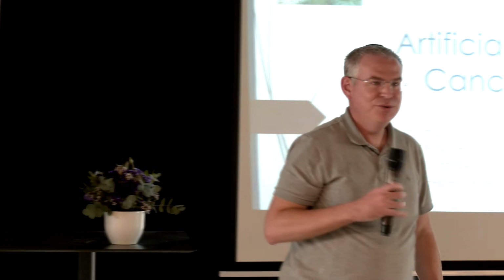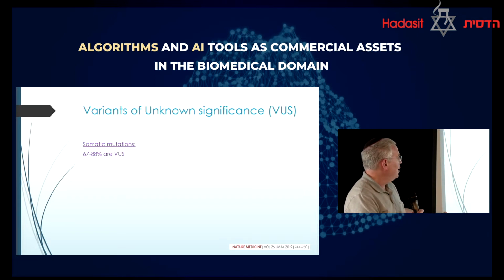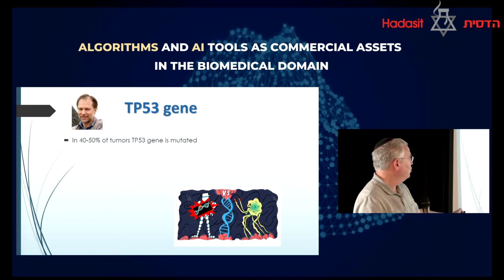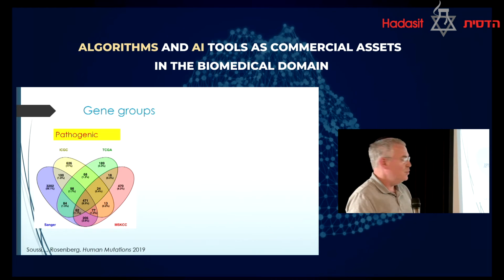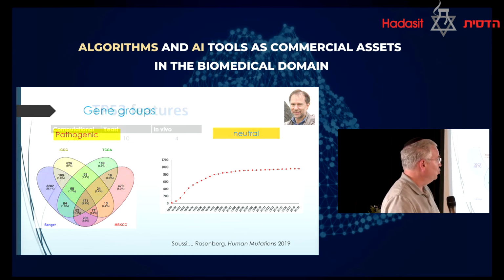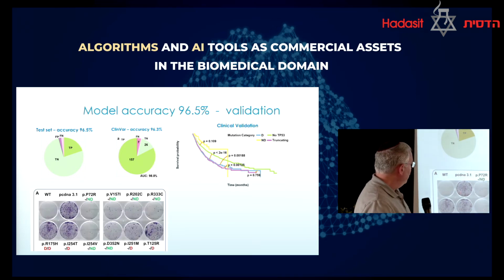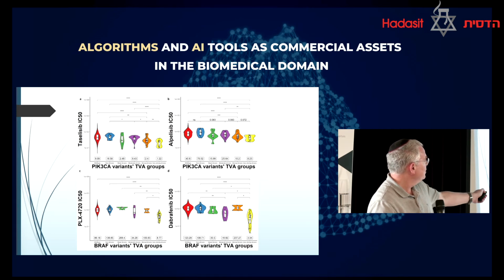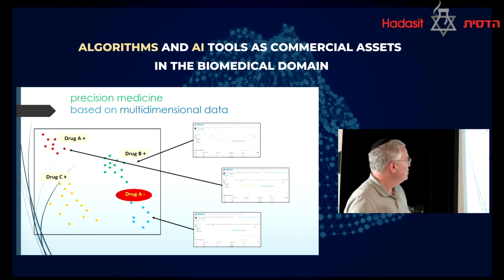Shai Rosenberg: AI research from Hadassah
Shai Rosenberg, Head of Service for Computational Medicine, Hadassah Medical Center - "Case study on Digital Medicine and Artificial Intelligence for the treatment of cancer patients"